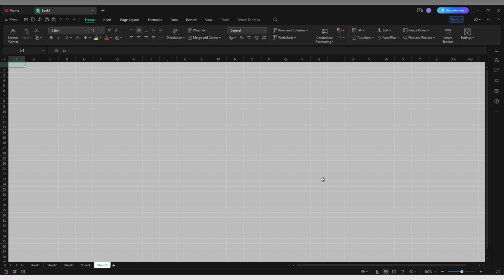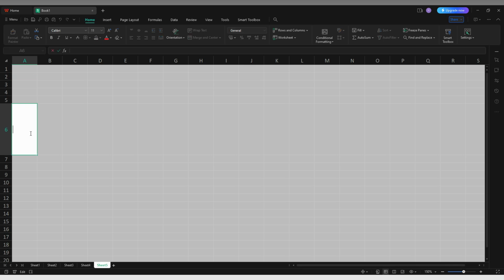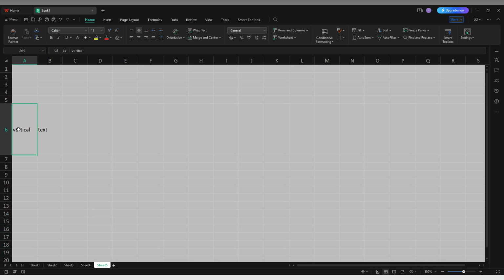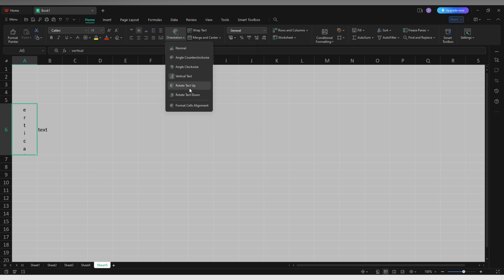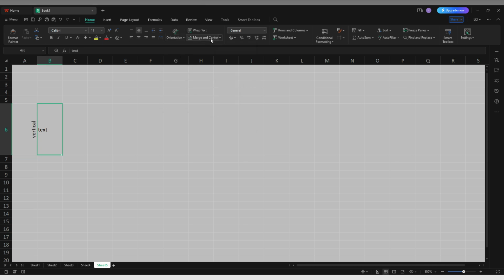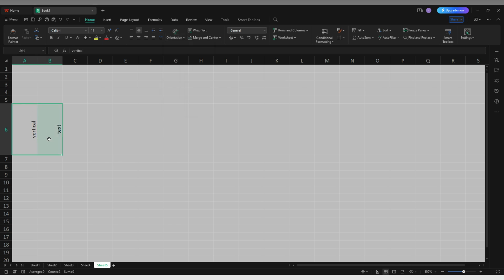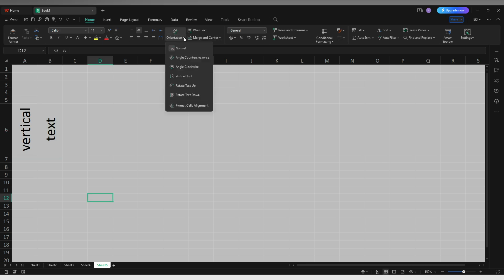How to insert vertical text in wps spreadsheets | insert vertical text in wps spreadsheet pc